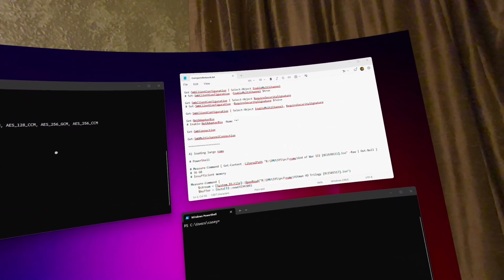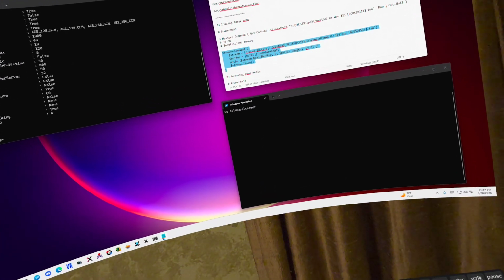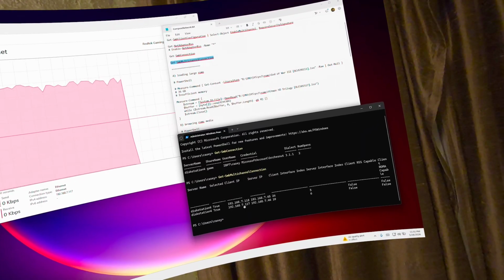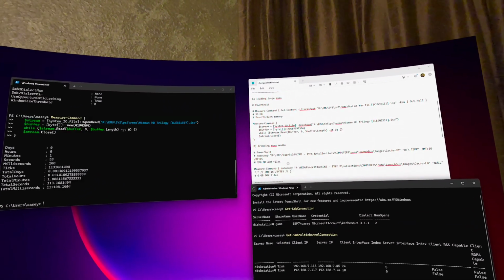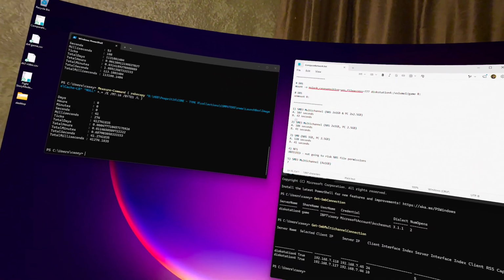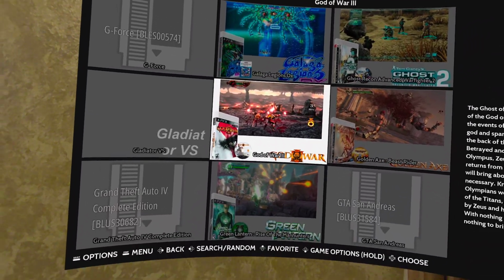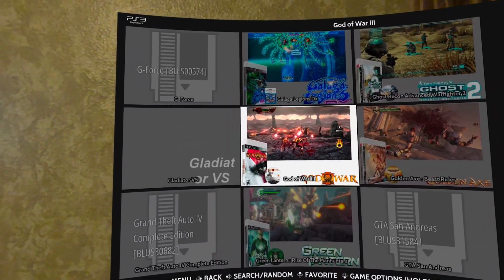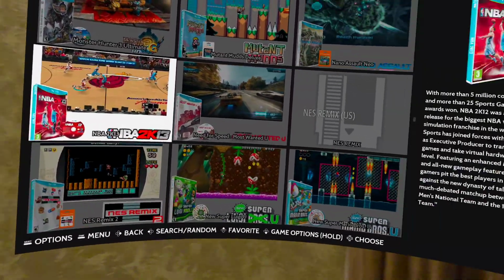RetroBat (NAS, SMB3 Multichannel)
Testing out SMB3 Multichannel